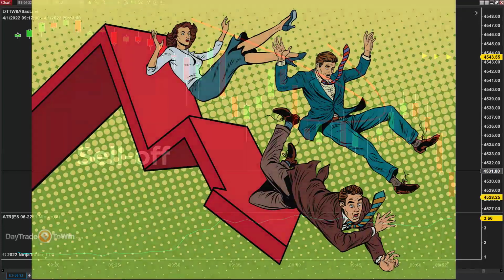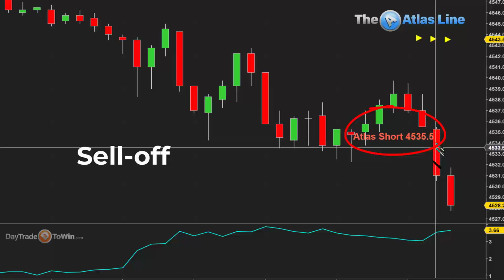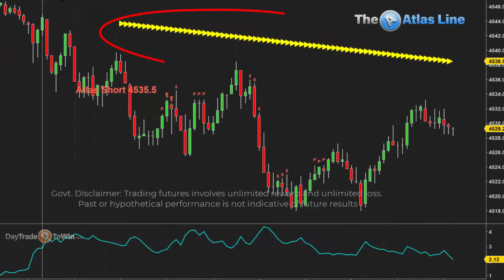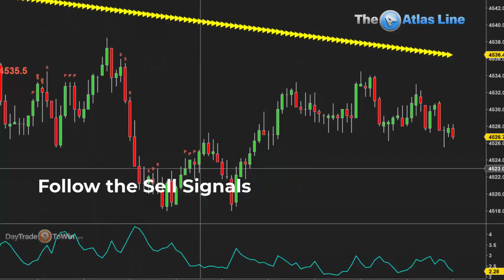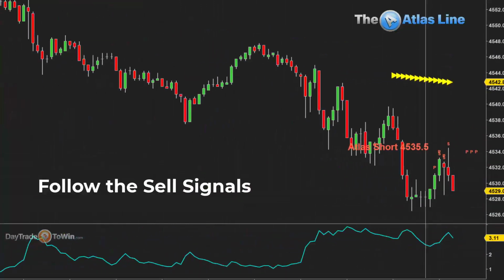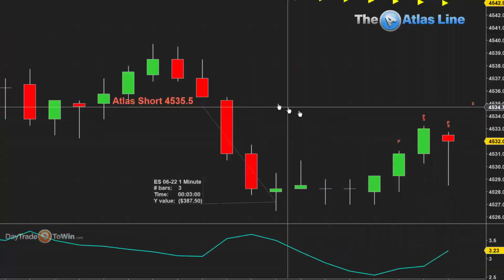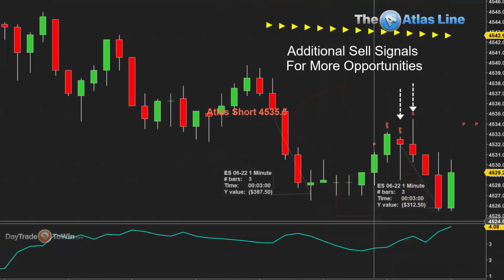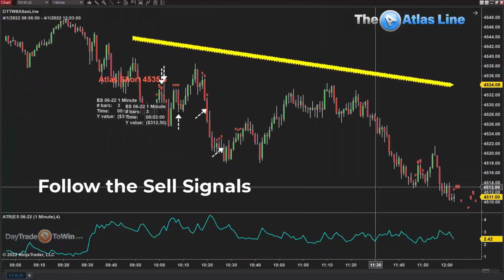Understand a Market Sell-off💥what to Look for During Crazy Bearish Trends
Yes, You Can Win Big Trading Short using